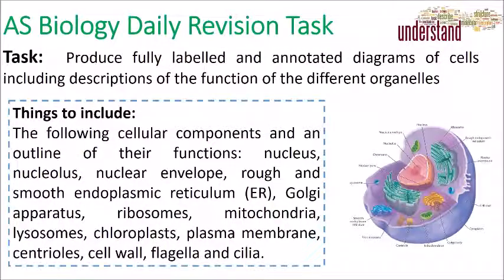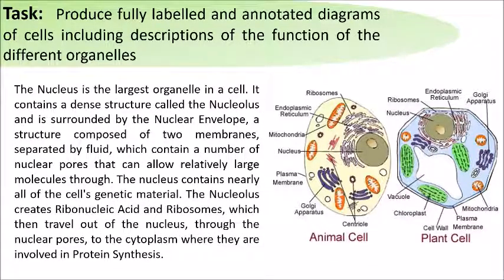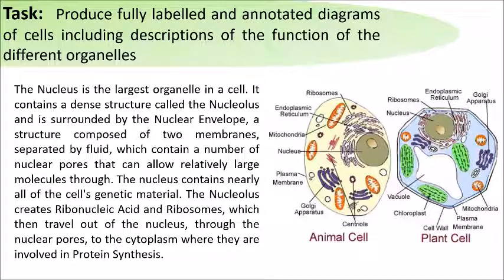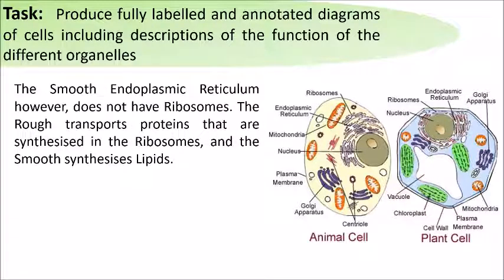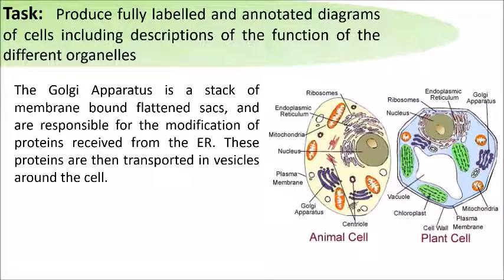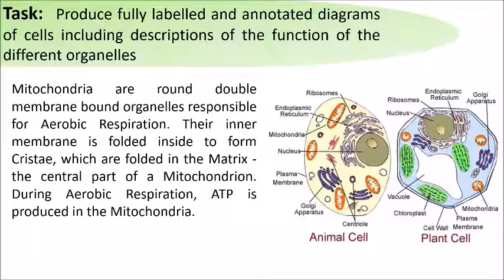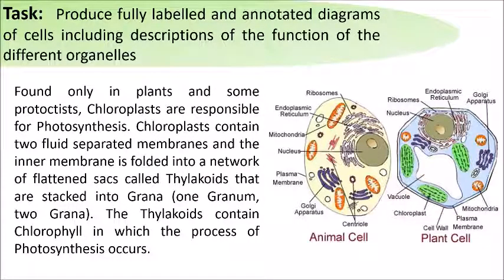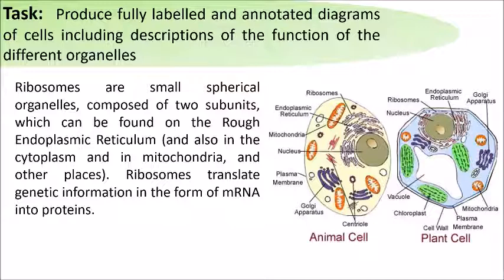AS Biology Daily Revision Task 4: Cell Organelles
Watch this short video to help you with today's daily revision task